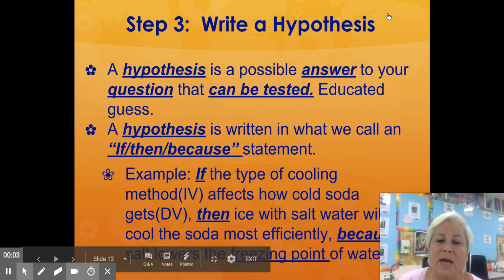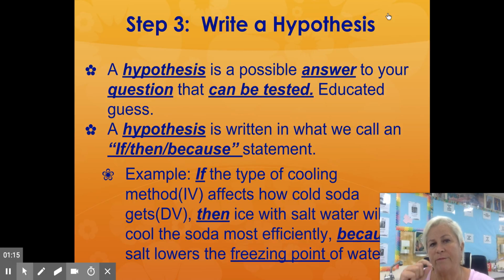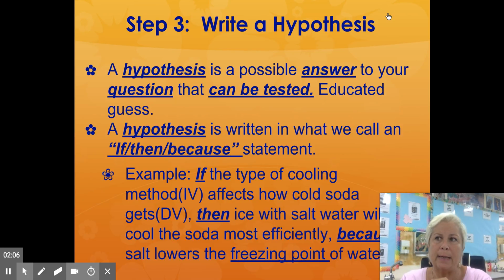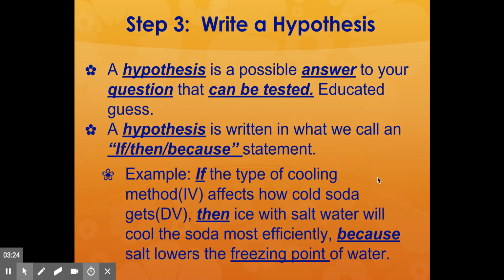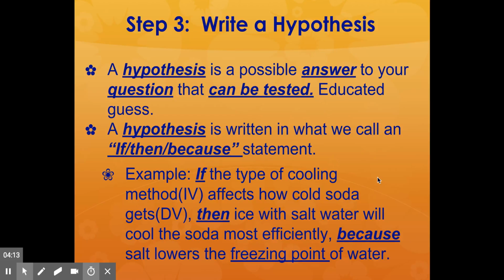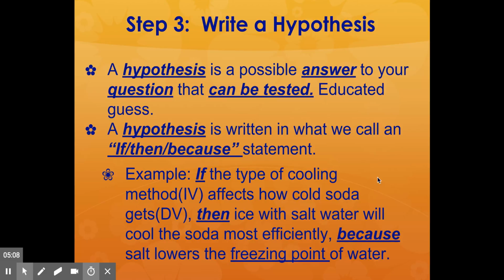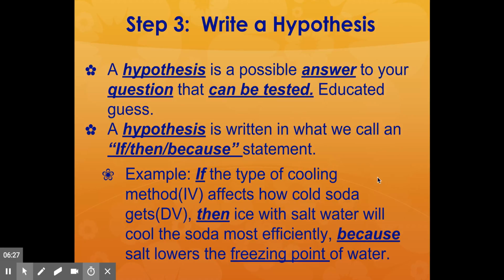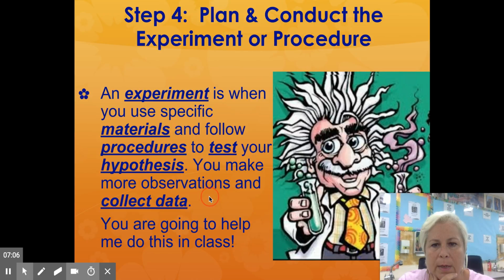Sci6 Sci Method Part 3